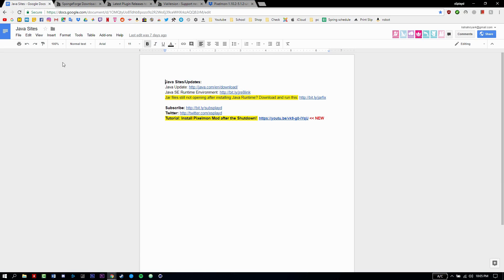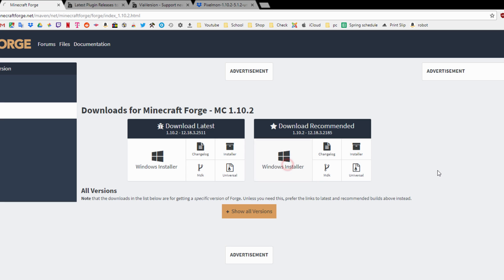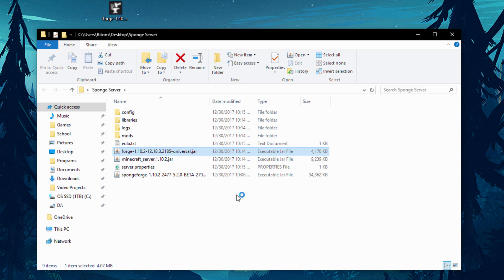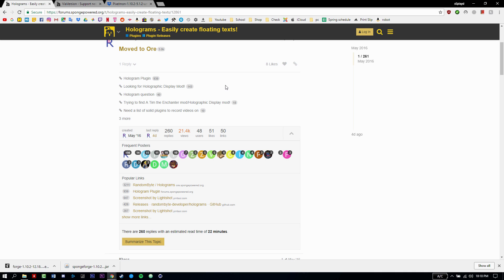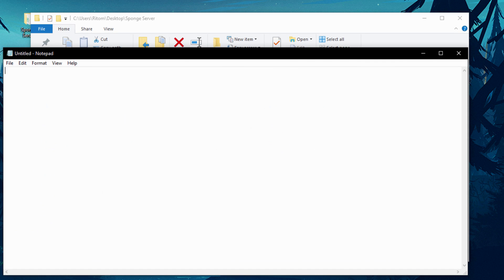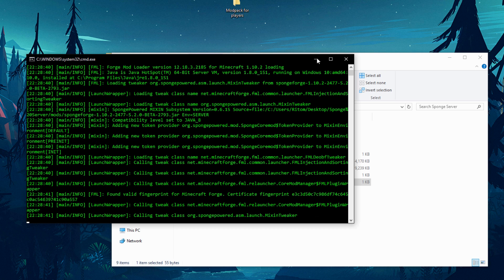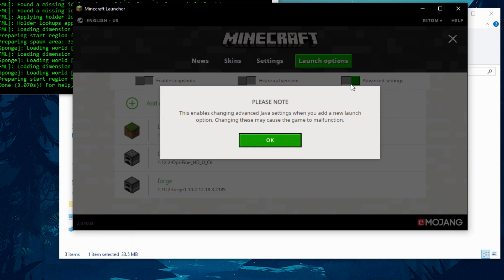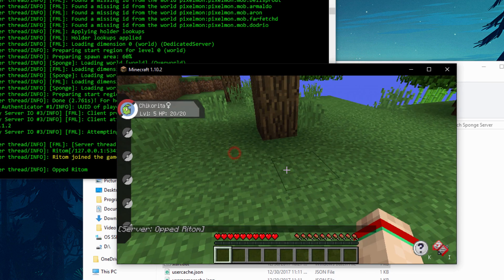How to Make a MODDED Minecraft Server WITH PLUGINS! (Sponge 1.12.2)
Learn how to make a modded Minecraft 1.12.2 server with plugins!

NOTE: Do not install client side mods like Optifine/Minimaps/HUDs/TMI to your server. You may install them to your .minecraft mods folder but not the server's mods folder as it will not work.

@echo off
java -Xmx1024M -jar forge.jar -o true
PAUSE